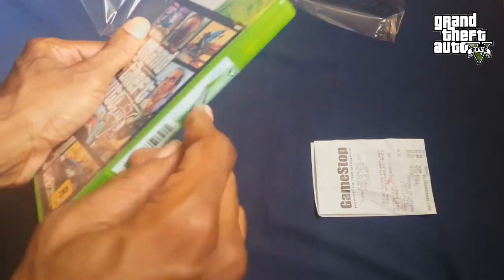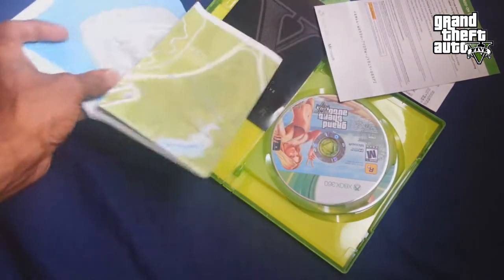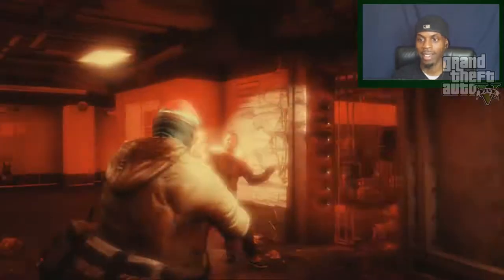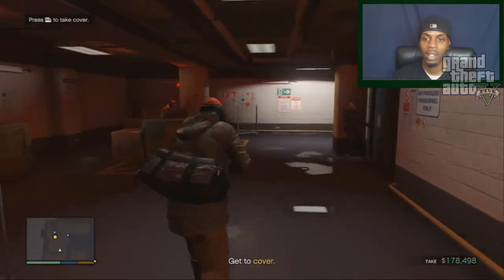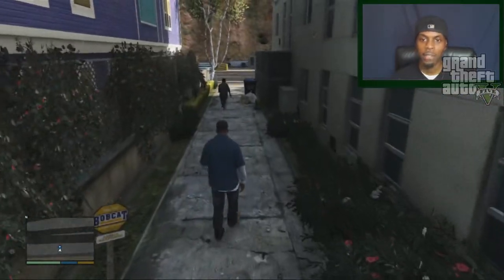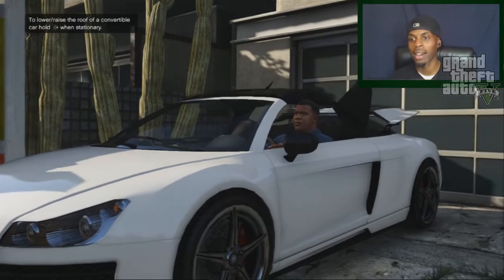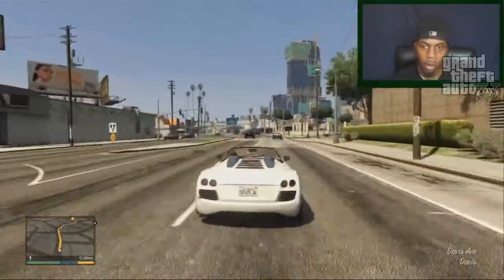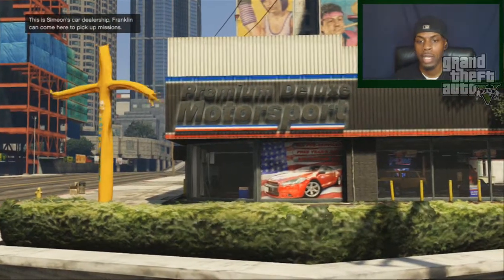Gta V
On Xbox Live @ AngryTechGuy